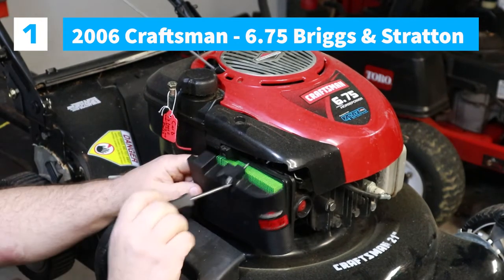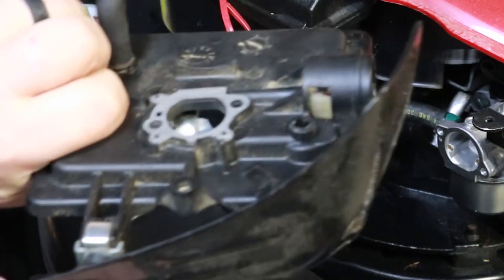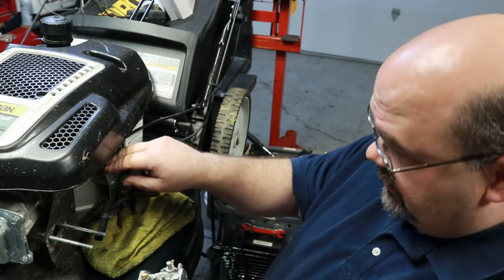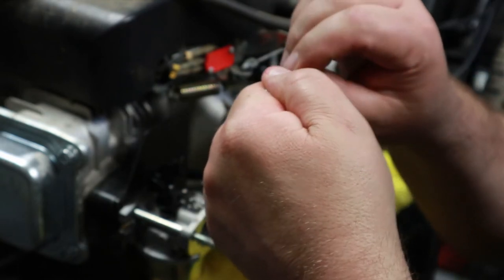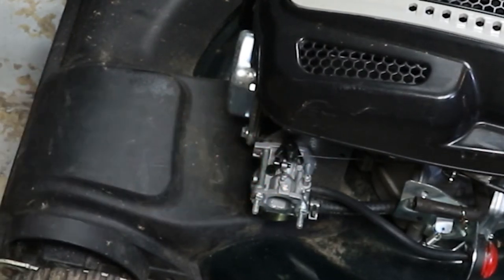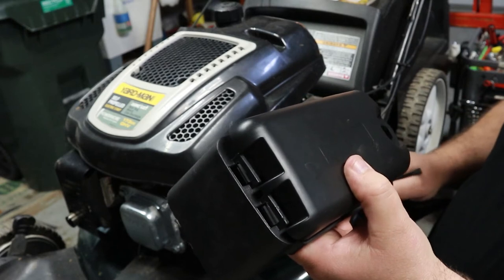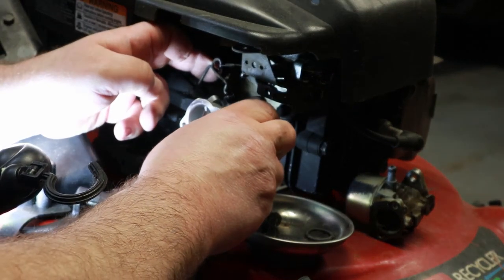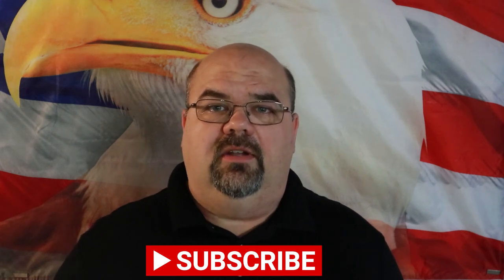Turning Garbage Into Money-making Lawn Mowers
Fixing Lawn Mowers - FREE MOWERS! Turning trash into cash! Flipping lawn mowers for profit -fixing lawnmowers!  Fixing Abandon Craftsman - MTD and Toro Push Mowers
Briggs & Stratton and MTD Powermore Push Mower Repair-a-Thon.
I will show you the simple steps to replace and tune the carburetor on your Briggs and Stratton or MTD Powermore push mower.  I will also show you how to make a new governor control rod if yours is damaged or missing.

See the Complete Baldeagle242 video history here.  A true trip down memory lane of all the past videos I have posted on YouTube.

A Mower Lift similar to the one I use in my videos

Carburetor Replacement for Briggs Stratton 6-6.75 HP with a primer bulb

Carburetor for Briggs & Stratton 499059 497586 w/Gasket and Choke

Powermore 173cc Carburetor for MTD, Cub Cadet, Troy Bilt 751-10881, 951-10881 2P70MU 2P70M0C 2P70M0D Lawn Mower

Kohler 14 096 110-S Genuine OEM Air Filter Cover XT Series (Close fit for the Powermore 173cc engine (Not an exact fit!)

18Ga Baling baling wire Mechanics wire choose length USA shipper hobby wire

Lawnmower Air Filter for Mtd 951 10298, 450 series 650 series Kohler XT173-0323 (Perfect fit for the 173cc Powermore air filter replacement)

Briggs & Stratton 795259 Air Cleaner Primer Base Replaces 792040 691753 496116

Air Filter, Compatible with Briggs and Stratton 491588, Toro 20332, Craftsman 3364, Premium Lawn Mower Air Cleaner

If you're a video creator on YouTube - Tube, Buddy is an excellent program to evaluate your videos and make recommendations to help you attract more viewers.

Products, tools, and equipment should always be used following the owner’s manual.  Any products, tools, or equipment used in my videos are not to be used by anyone who lacks the proper training and knowledge.   All SDS requirements must be followed.

Get the Motion Hero Pack that I use in my videos(300 items)
Only $37 one-time investment
Use unlimited times on your own and client videos!

If you're a YouTube video creator, TubeBuddy is an excellent program to evaluate your videos and make recommendations to help you attract more viewers.  Help grow your channel with TubeBuddy!

00:00 1. Craftsman - 6.75 Briggs and Stratton
06:46 2. Yard Machine - 173cc Powermore Engine
09:06 Making and Heat Treating a New Carb Linkage Rod
21:56 Toro 6.0ho Briggs & Stratton
26:44 Shoutout to other YouTube Channels!